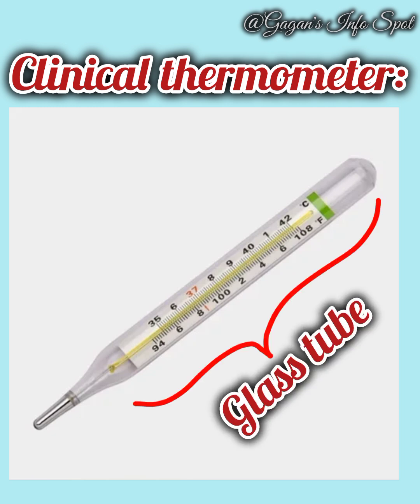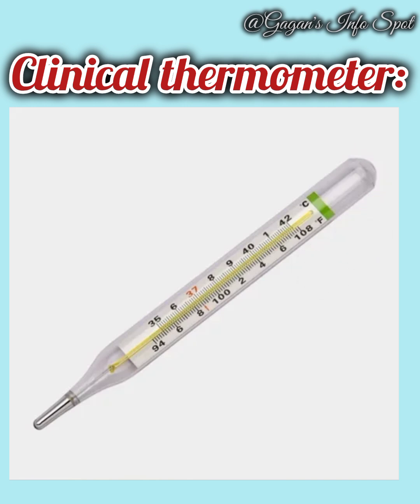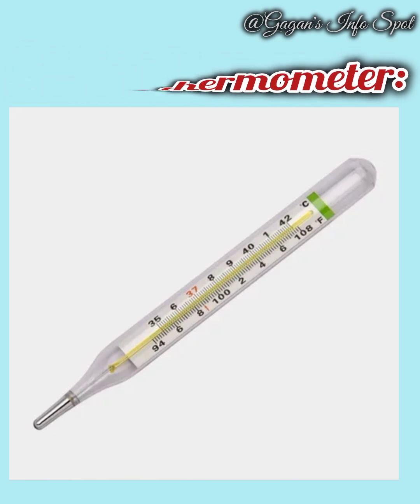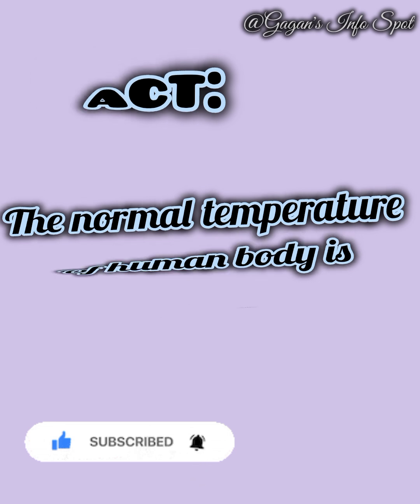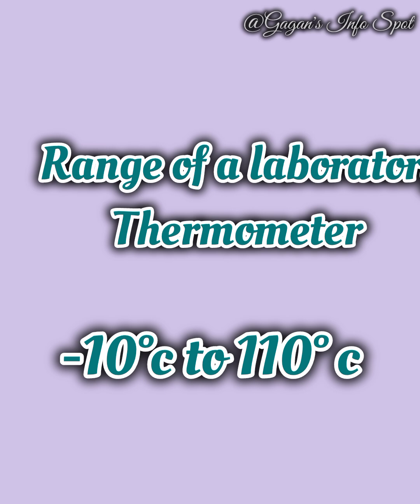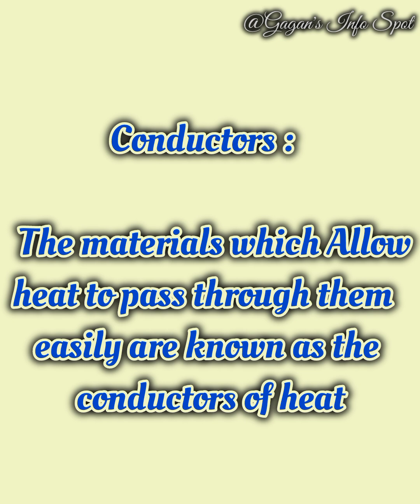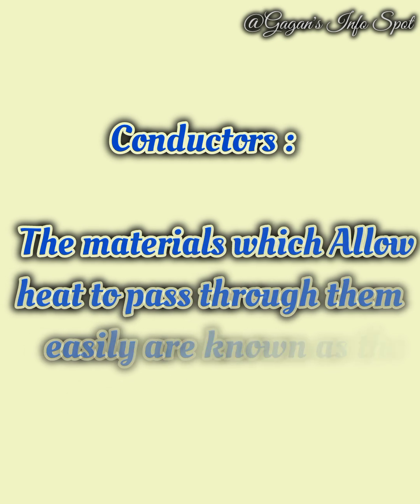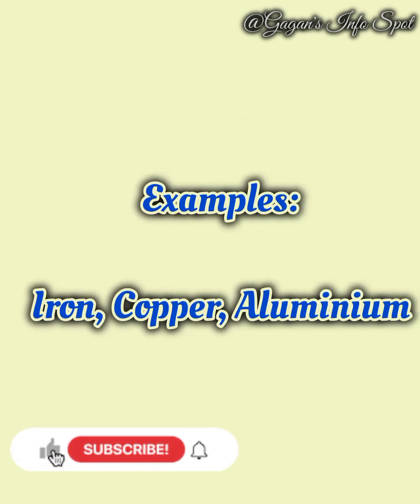Class 7 Science NCERT Chapter 3 Heat|Part 2| Detailed Explanation Subscribe for part 3 and exercises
Grade 7
Subject: Science
NCERT syllabus

In the next videos you will be getting exercises questions And answers of the same chapter

Comment the answers for all the questions that are asked in the video.

Complete explanation about the entire chapter.

Comment the answers for the questions that are asked in the testing spot to test yourself.